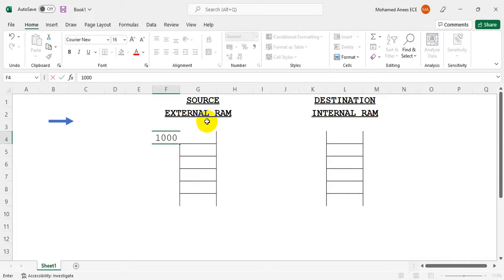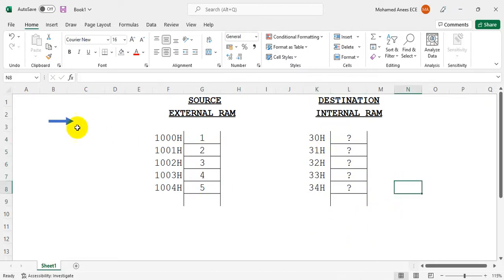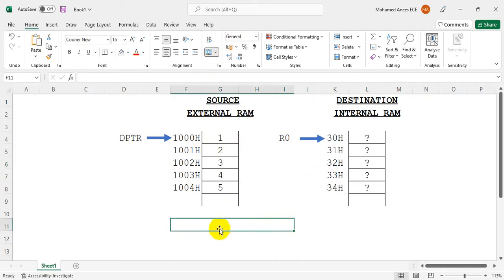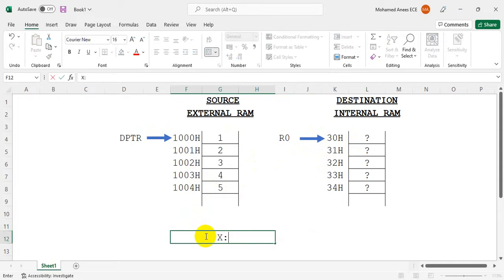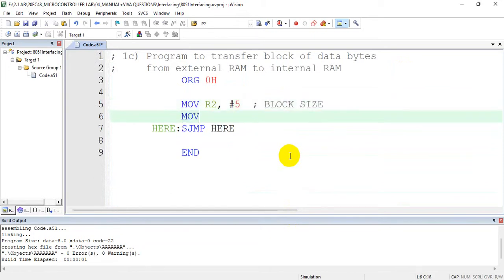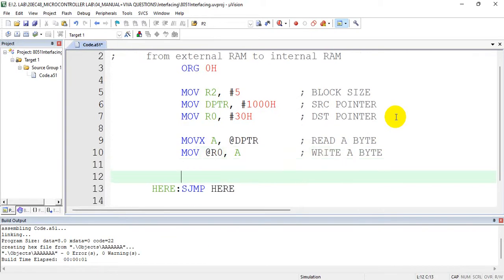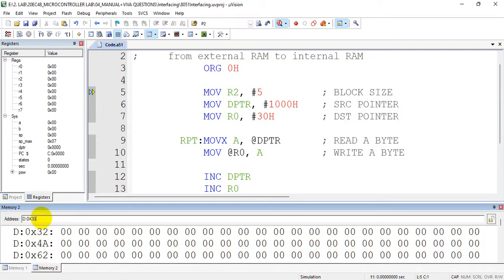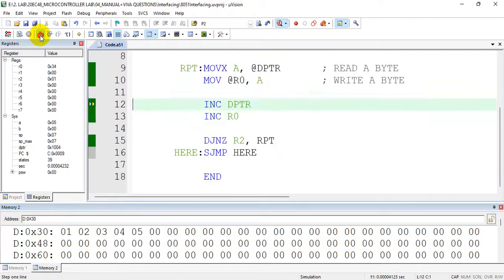P03_Block Transfer External to Internal RAM